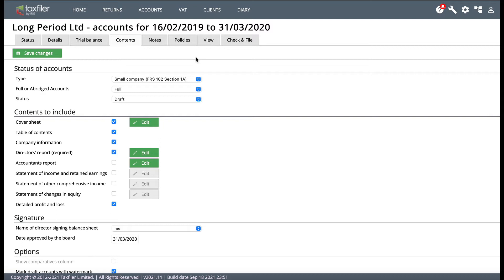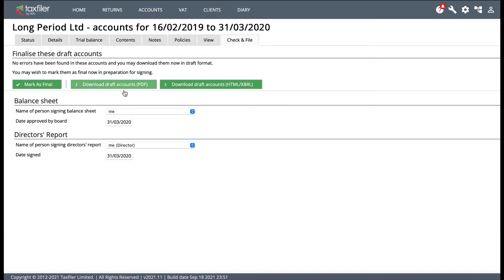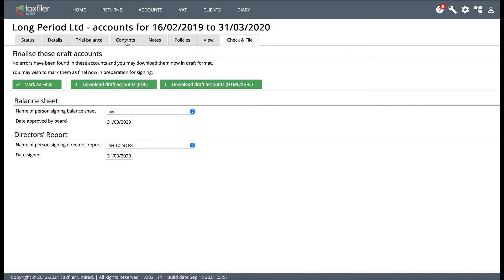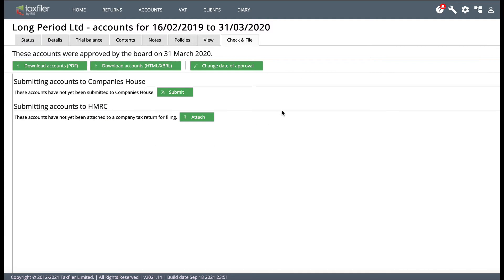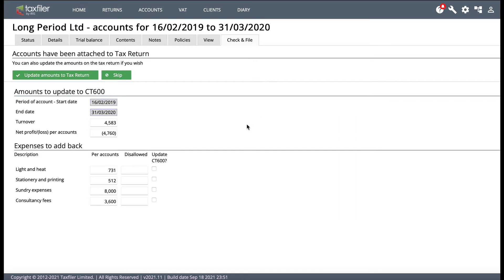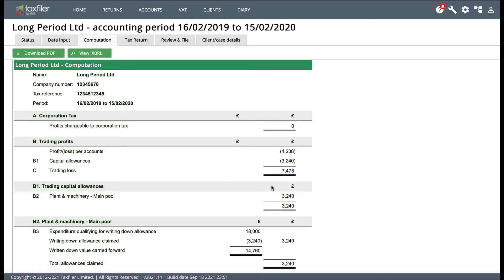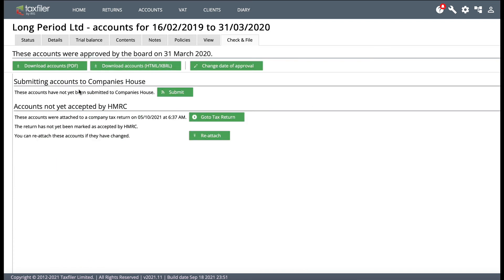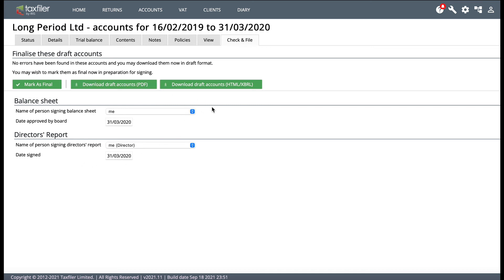How to preview the CT600 with draft limited company accounts